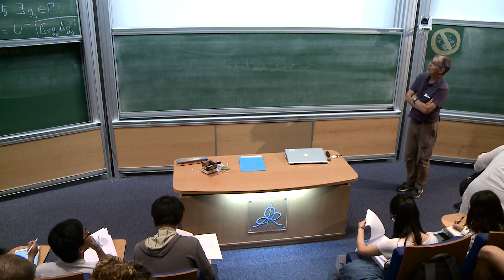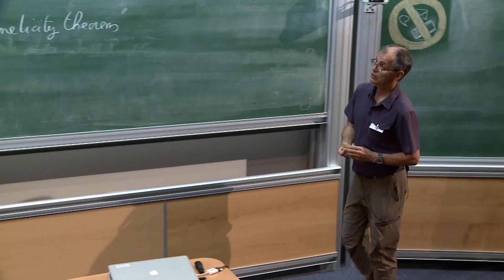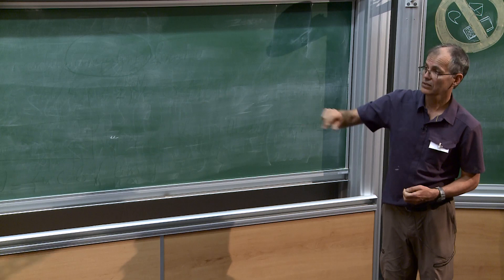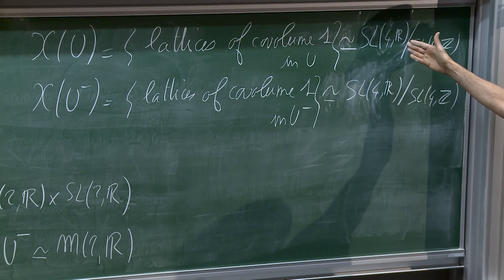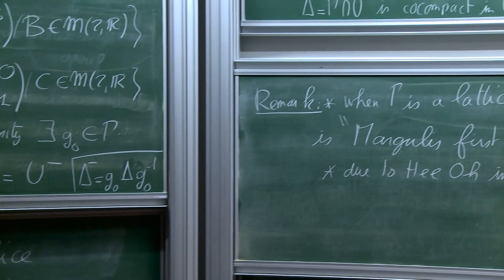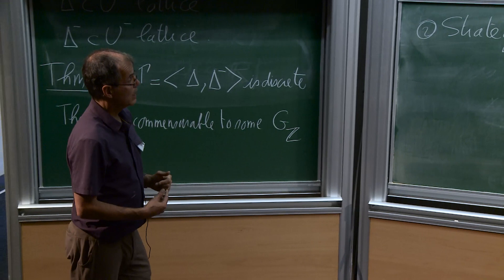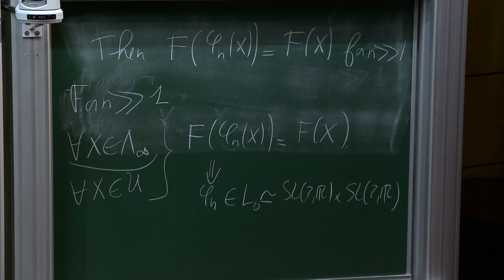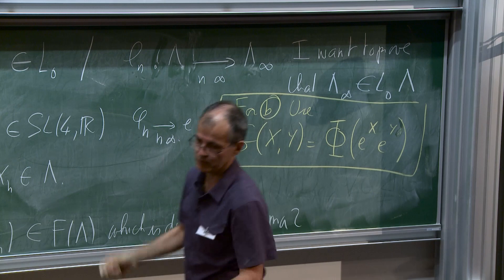Yves Benoist - 2/4 Arithmeticity of Discrete Groups